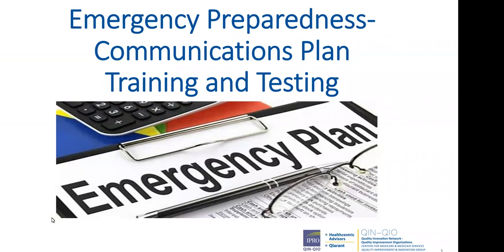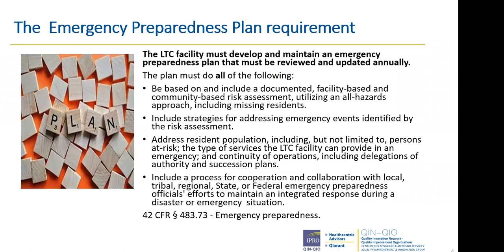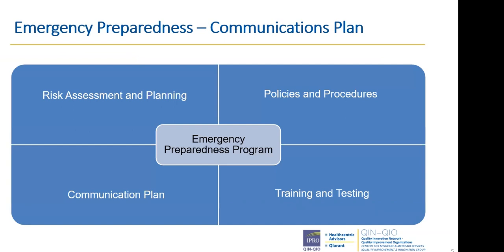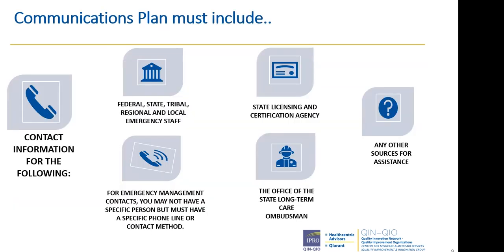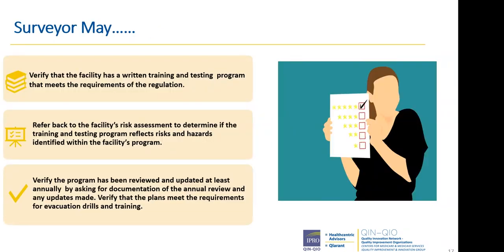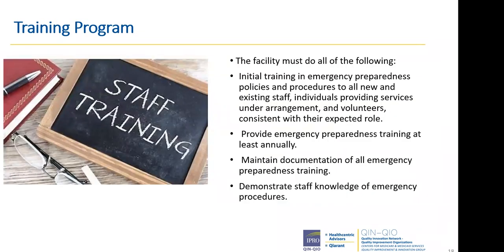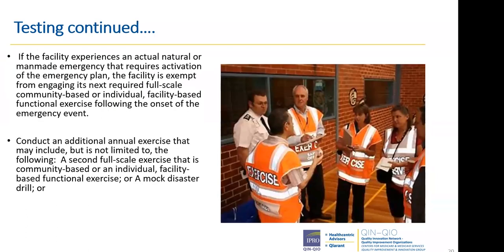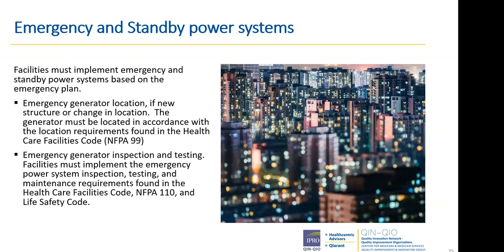12SOW T1 EPP 3 Recording Session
In this session, participants will review the Federal Requirements for the Emergency Preparedness Plan including:
-Communications
-Training and Testing
-Survey process for reviewing the Emergency Plan
-Updating contacts
-Emergency Preparedness Checklist